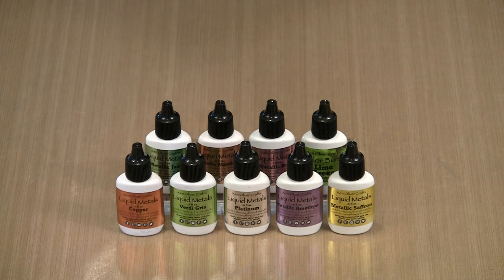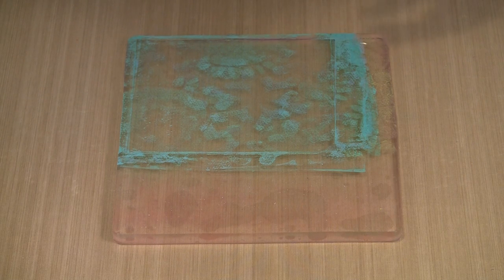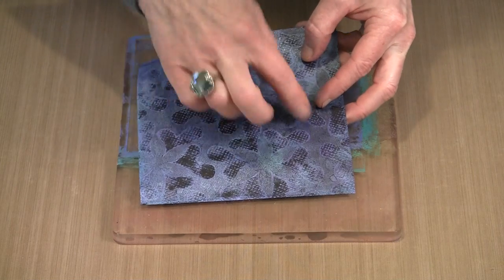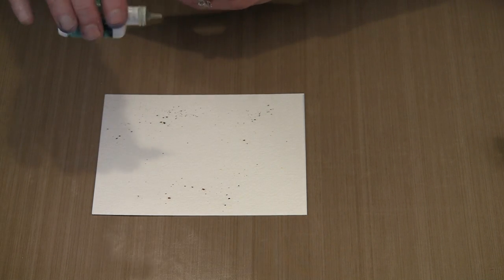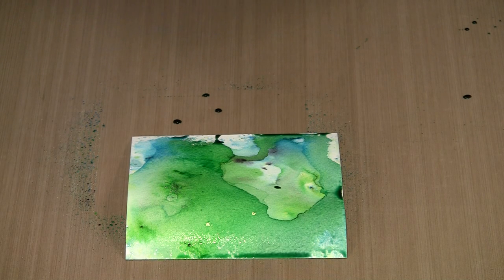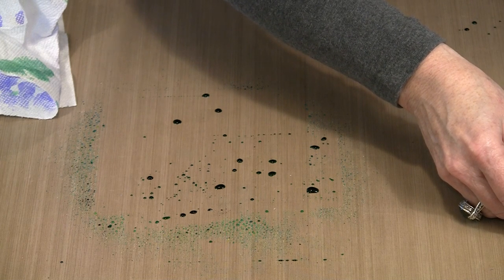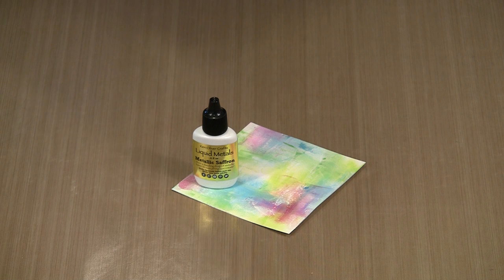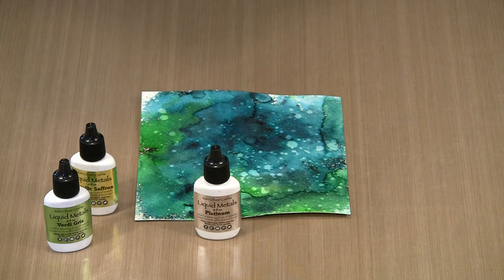Color Bursts & Liquid Metals Explorations by Joggles.com